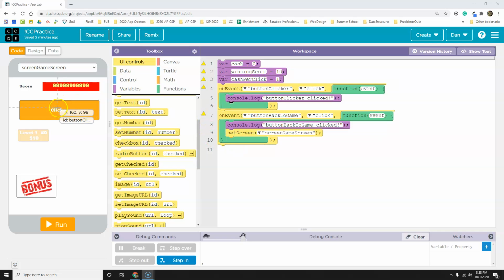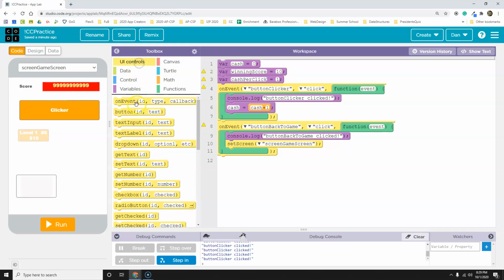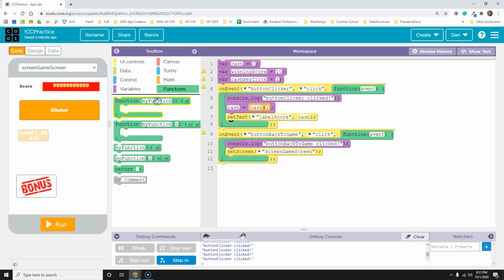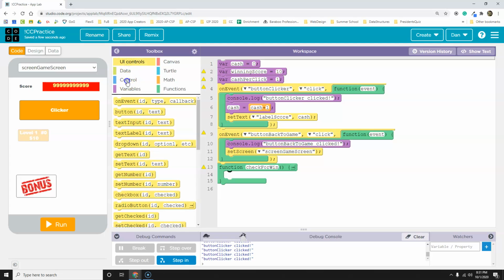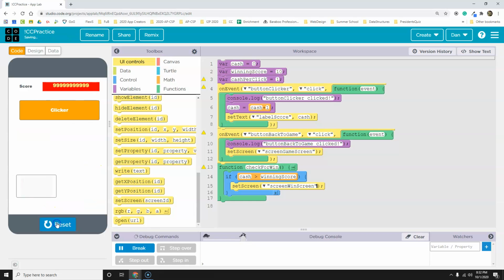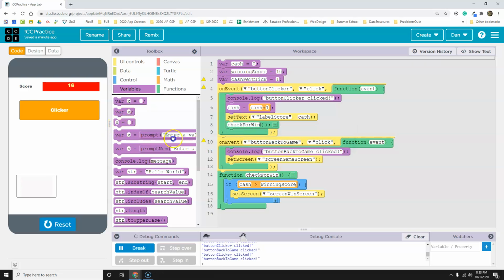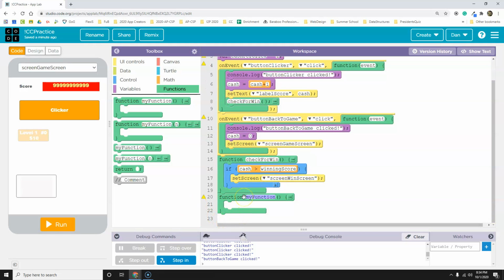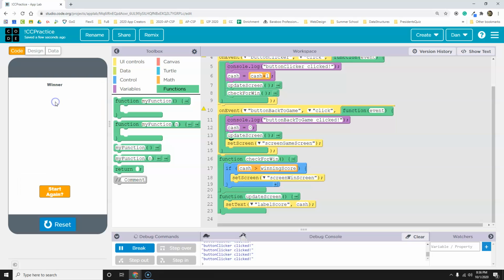!CC 3 Simple Game